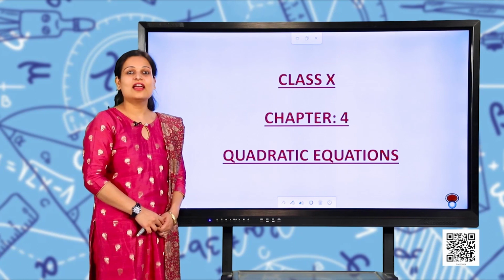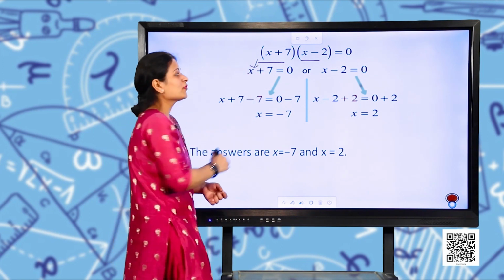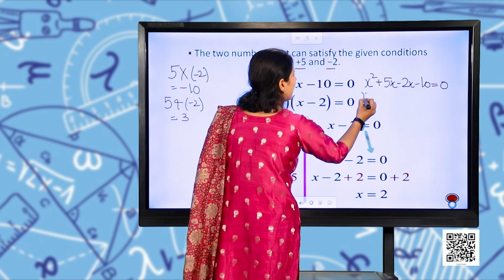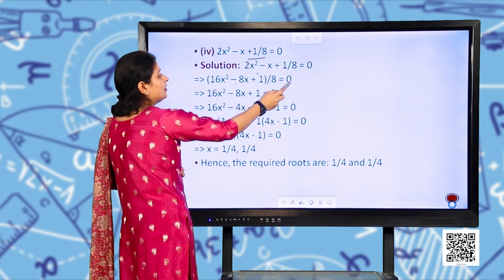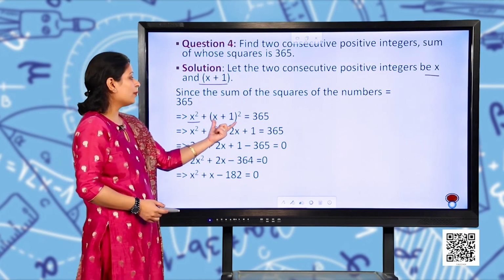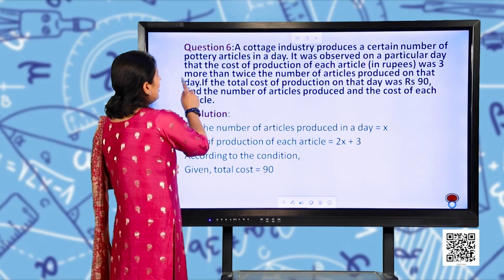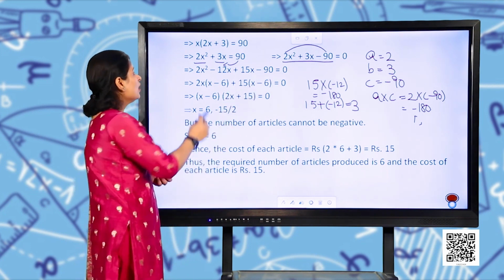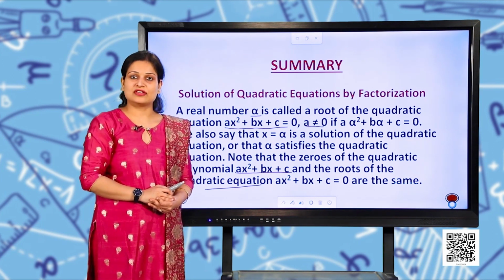Class 10 Mathematics Chapter 4 Quadratic Equations 2